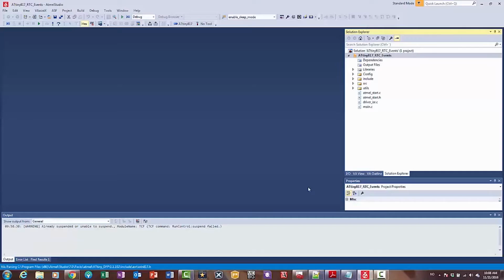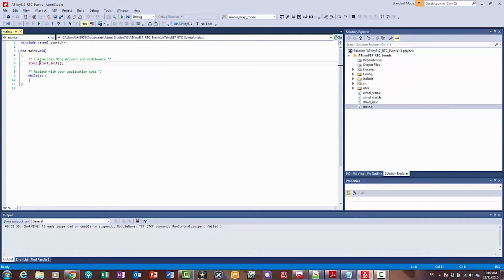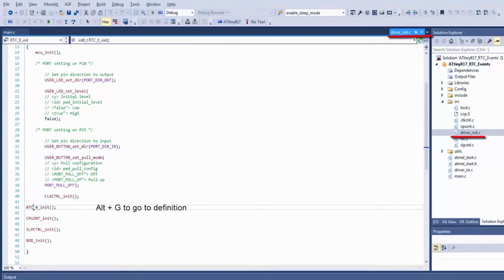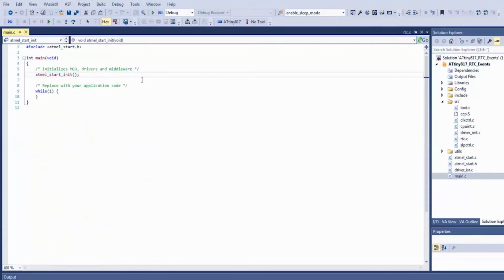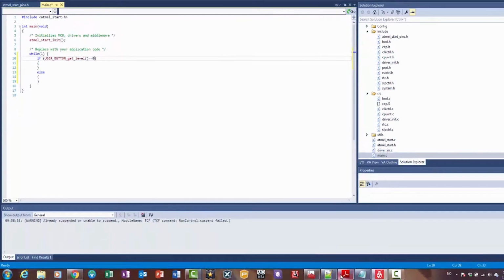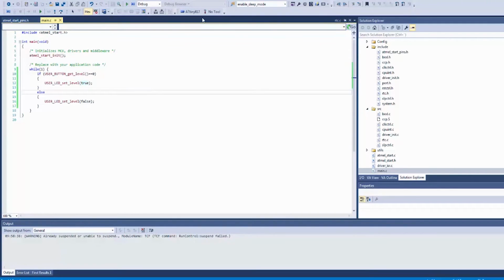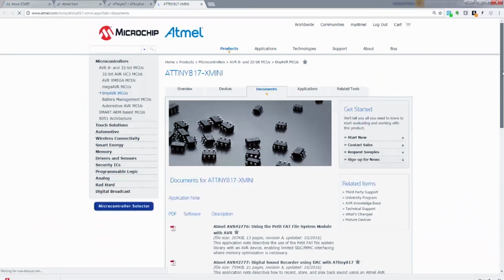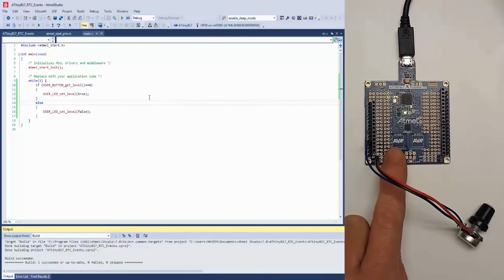Getting STARTed with AVR® - Ep. 3 - AVR Code Project Structure Key Files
- Project root files, atmel_start.c/h, driver_isr.c and main.c

- MCU init in src/driver_init.c which sets up the configured GPIO and peripherals, e.g. calling RTC_0_init ().

- Exploring RTC_0_init () to understand the register configuration, through readable enumerators for bitfields, as well as generated comments.

- Write a couple of lines of code to read in the USER_BUTTON level and turn on the USER_LED, when pressed.

- Assign the Tool to our project, the embedded debugger on our ATtiny817 Xplained Mini

- Demonstrate Atmel Studio’s kit recognition, and the kit welcome page, from where we can find the links to Technical documents, such as kit user-guide and schematics.

- Program our project, using start without debugging, demonstrating our LED on Button press functionality.